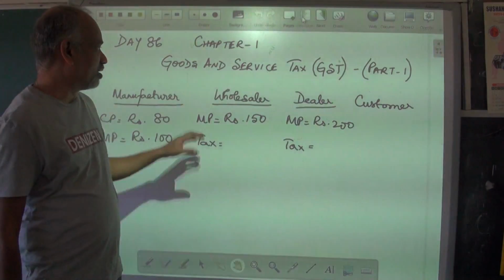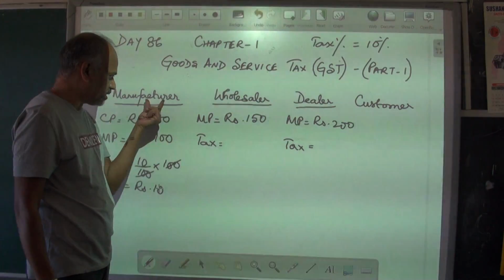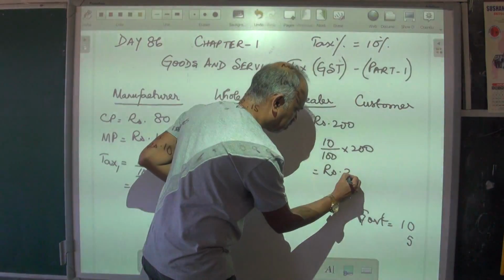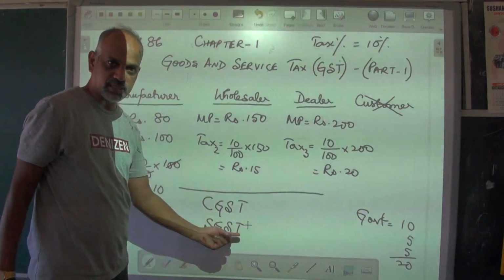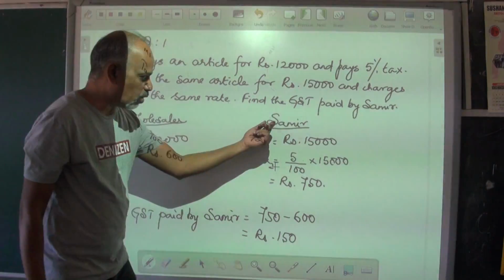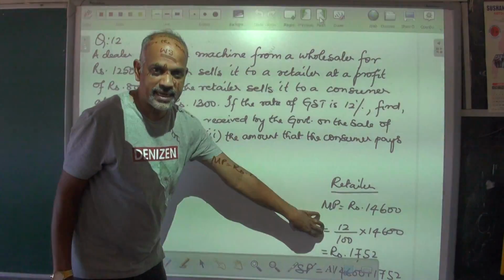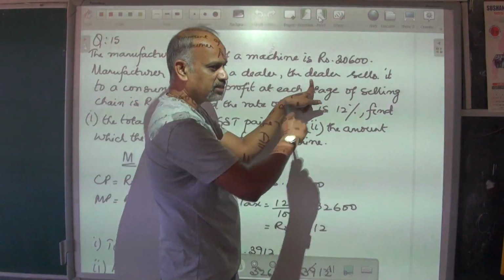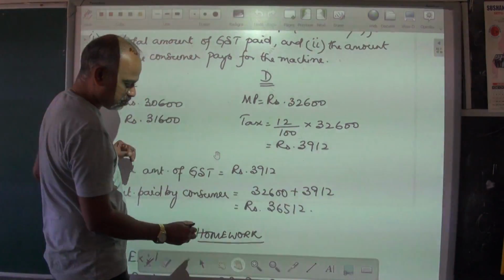St. Augustine's School, Kalimpong.